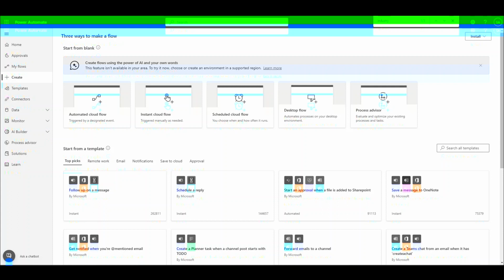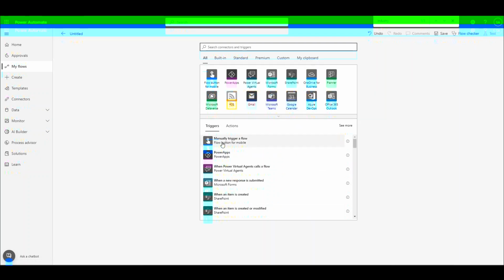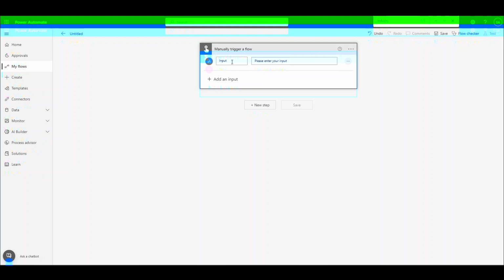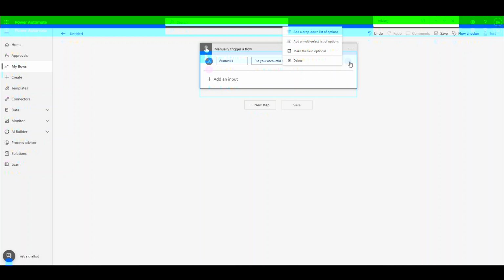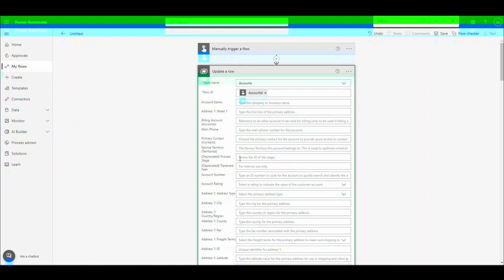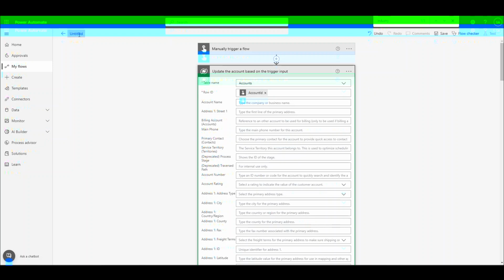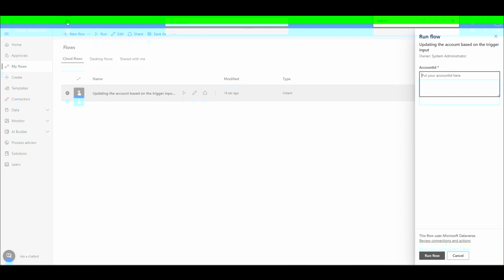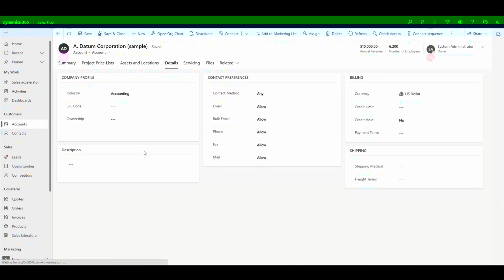Advanced Power Automate Tutorial part 2 for Dynamics 365 and Power Platform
Enhance your automation skills with Advanced Power Automate techniques in Dynamics 365 & Power Platform.

Welcome to part 2 of our Advanced Power Automate Tutorial for Dynamics 365 and Power Platform! In this video, I will guide you through the process of creating Power Automates with user inputs that can be triggered manually, allowing you to utilize the user inputs from the trigger.

If you haven't watched part 1 yet, make sure to check it out where we covered the basic but important points about Power Automate. Get ready to enhance your automation skills!